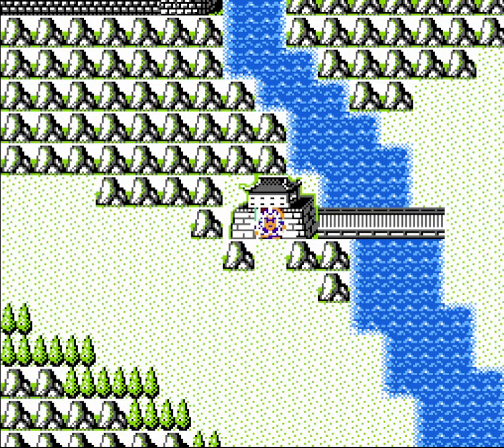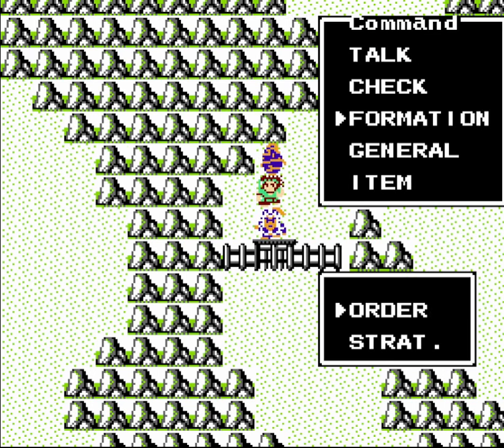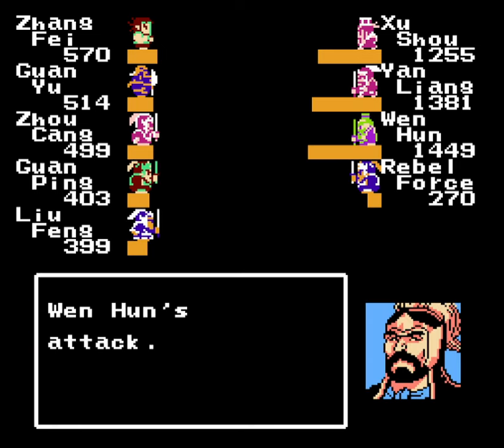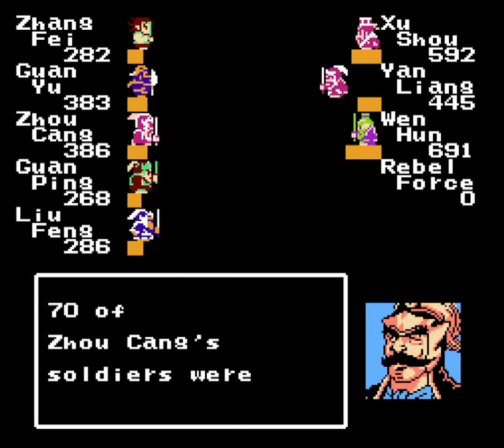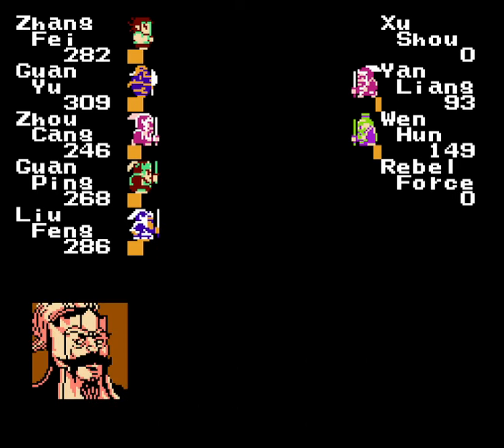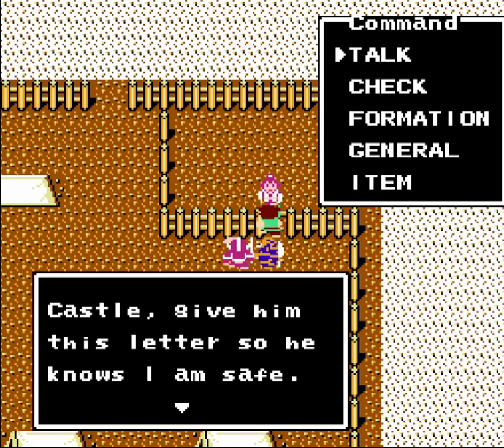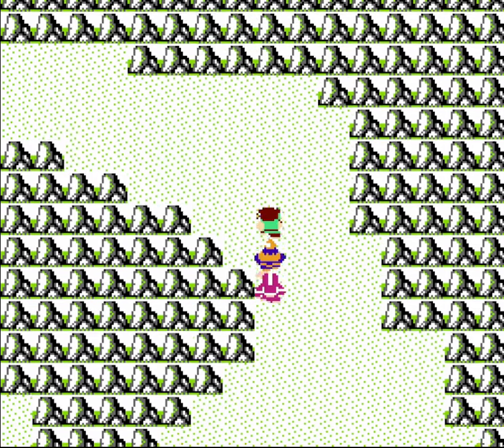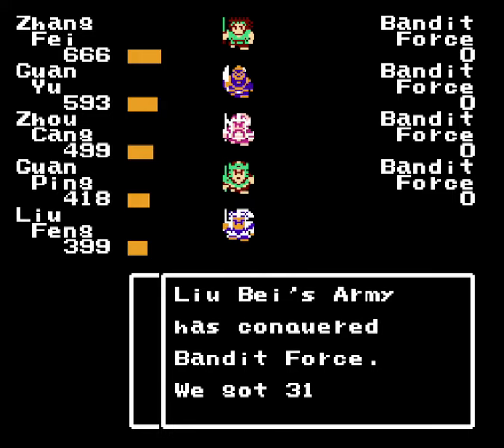Let's Play Destiny of an Emperor #26 (Chapter 4) - Mail Man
In this episode of Destiny of an Emperor, we search for Yuan Shao's new fortress to the east of Bo Hai, but find someone being held prisoner instead.